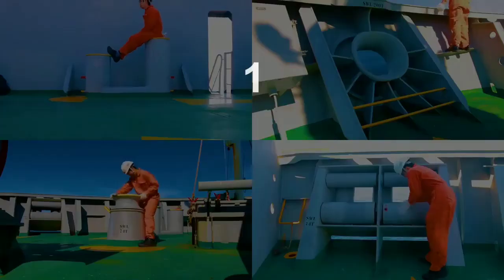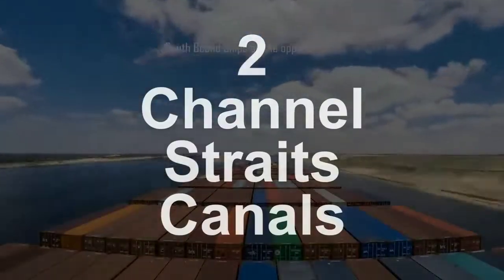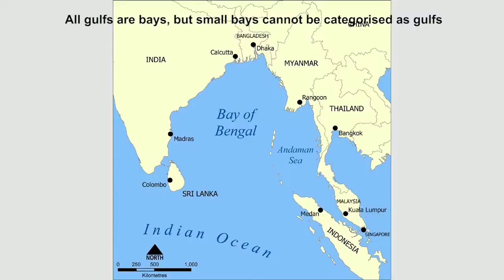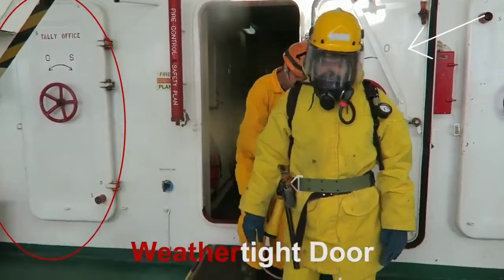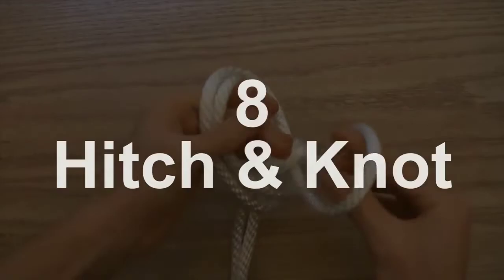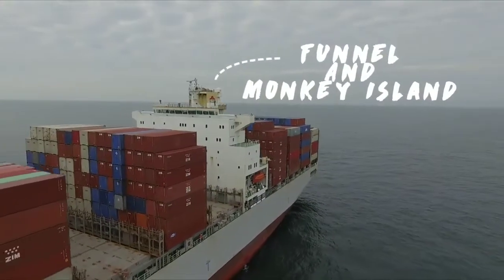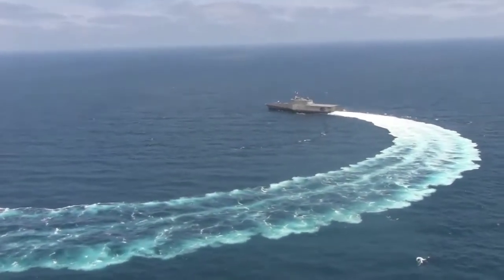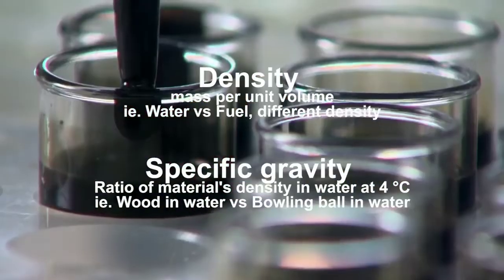Nautical terms which confused Even Captain👮